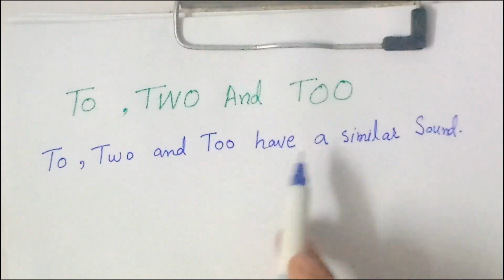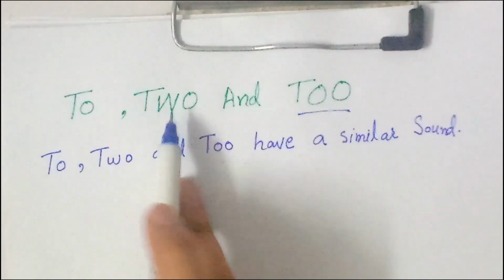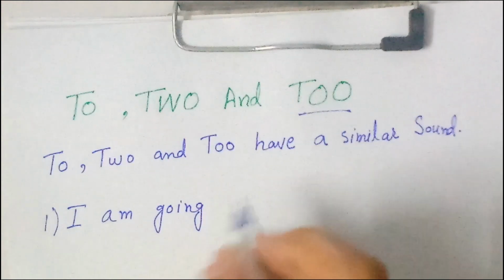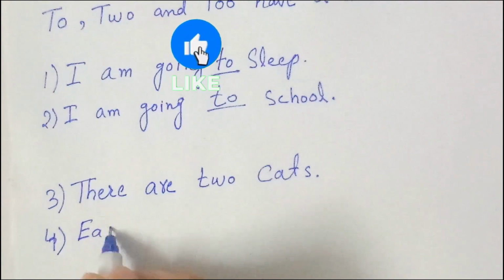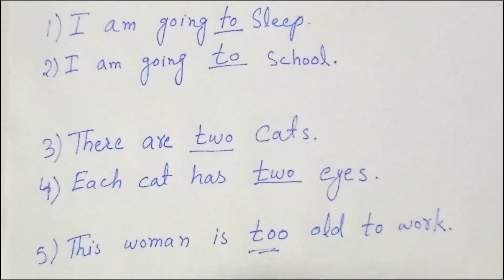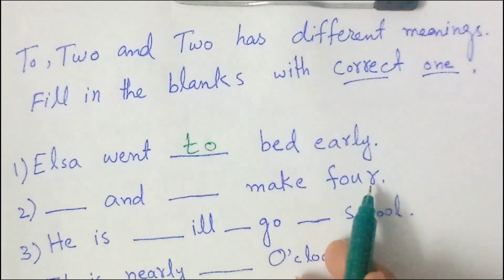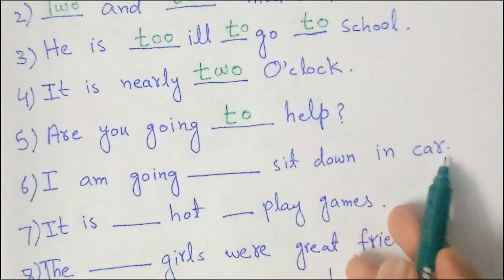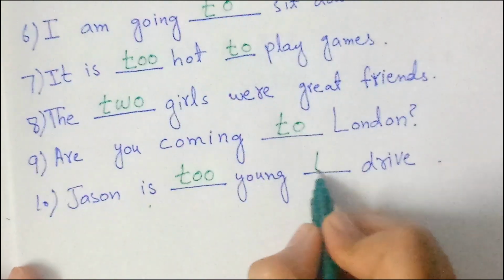To, two and too | Frequently confused words | usage | Grammar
to too two
frequently confused words
to too two english | frequently confused words | usage | grammar
difference between to and too
to too two grammar
to vs too vs two
commonly confused words homophones
correct use of to too and two
to too two video
use of two too and to
how to use to too and two